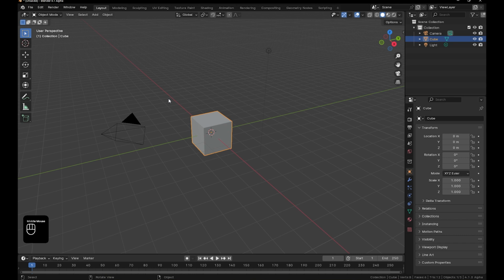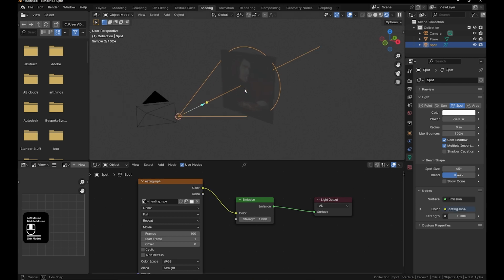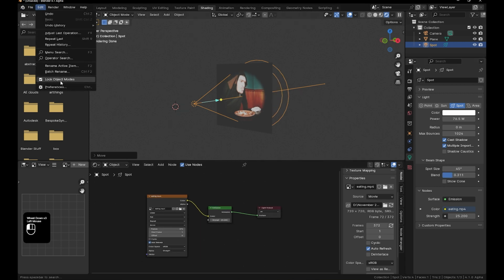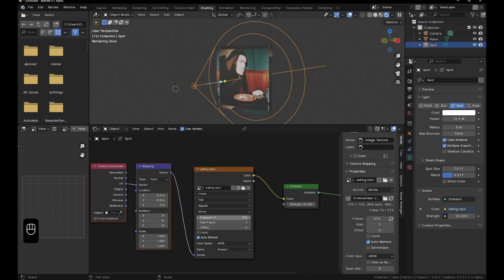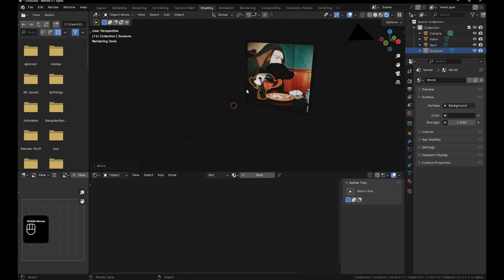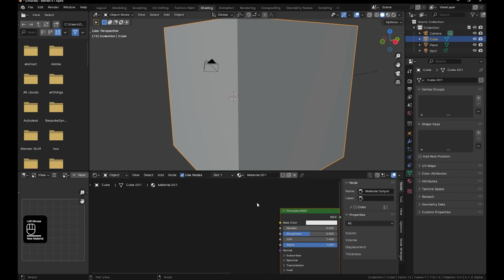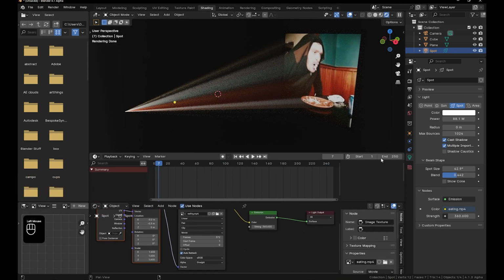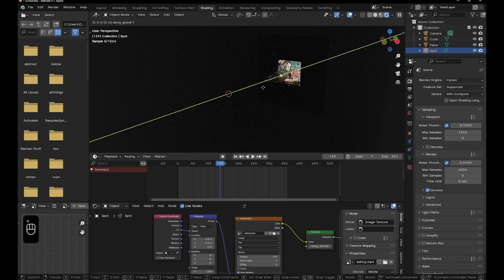Bad Blender Tutorials: Episode 2 Projector Time (Revised)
In this video Brent makes a projector using only a spotlight, a plane, a video, and pure emotion. This is an updated video because in the previous version he erroneously stated that this was not possible until recently. Typical.